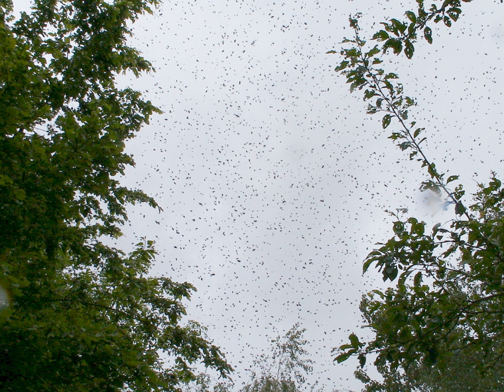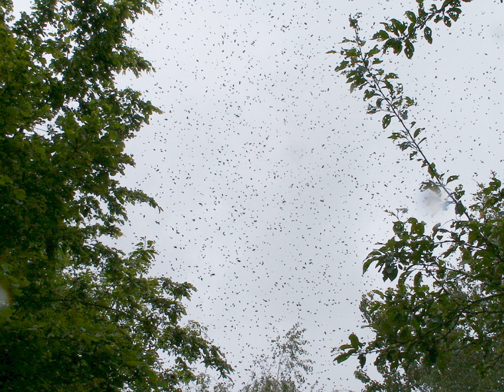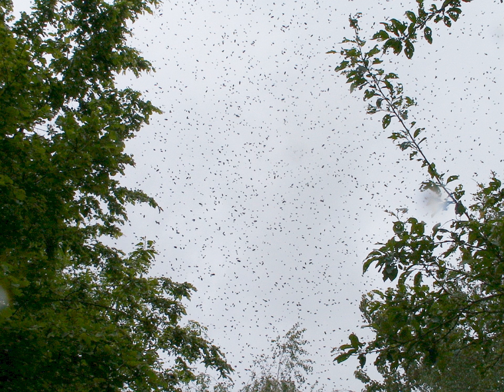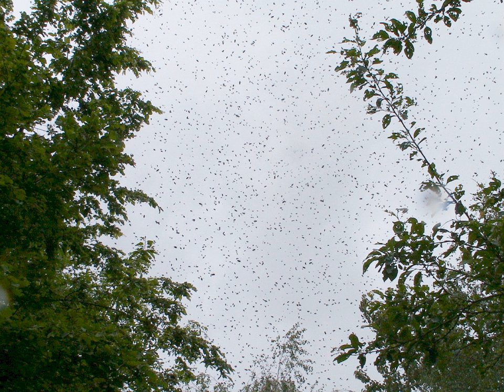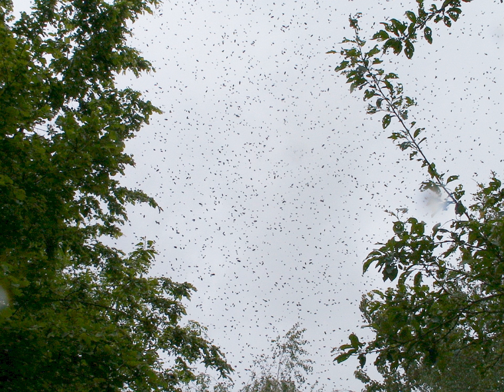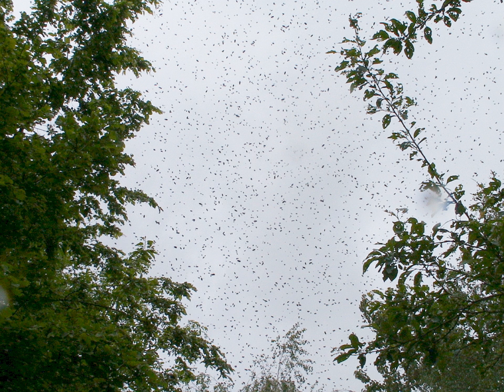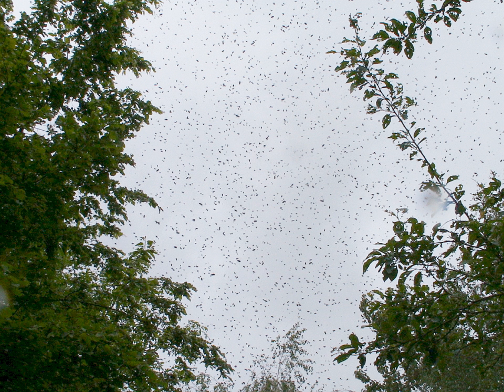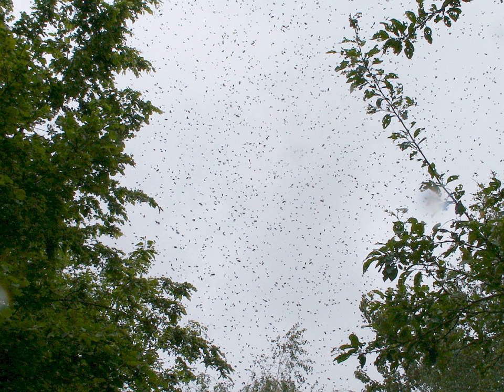Swarming (honey bee) | Wikipedia audio article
00:01:17 1 Preparation
00:03:49 2 Nest site selection
00:05:56 3 Beekeeping
00:06:05 3.1 Swarm control methods
00:08:29 3.2 Swarm capture
00:10:06 3.3 Human behavior

- Socrates

SUMMARY
Swarming is the process by which a new honey bee colony is formed when the queen bee leaves the colony with a large group of worker bees.  In the prime swarm, about 60% of the worker bees leave the original hive location with the old queen. This swarm can contain thousands to tens of thousands of bees. Swarming is mainly a spring phenomenon, usually within a two- or three-week period depending on the locale, but occasional swarms can happen throughout the producing season. Secondary afterswarms, or cast swarms may happen. Cast swarms are usually smaller and are accompanied by a virgin queen. Sometimes a beehive will swarm in succession until it is almost totally depleted of workers.Swarming is a honey bee colony's natural means of reproduction. In the process of swarming, the original single colony reproduces to two and sometimes more colonies.  For instance, one species of honey bee that participates in such swarming behavior is Apis cerana. The reproduction swarms of this species settle 20–30 m away from the natal nest for a few days and will then depart for a new nest site after getting information from scout bees. Scout bees search for suitable cavities in which to construct the swarm’s home. Successful scouts will then come back and report the location of suitable nesting sites to the other bees. Apis mellifera participates in a similar swarming process.